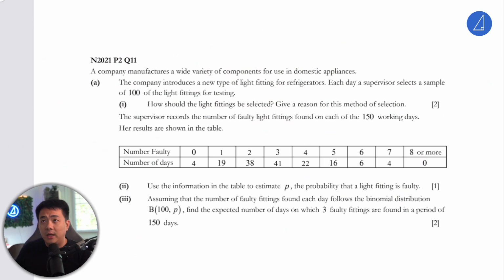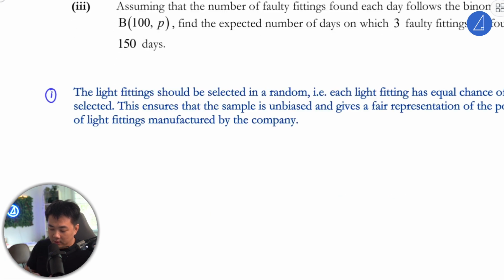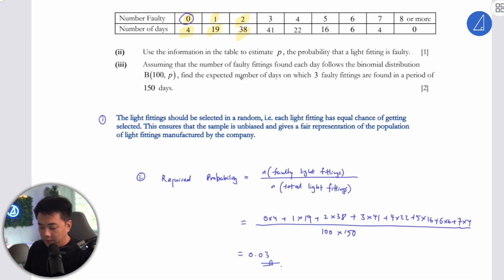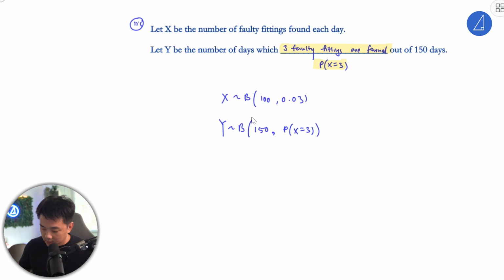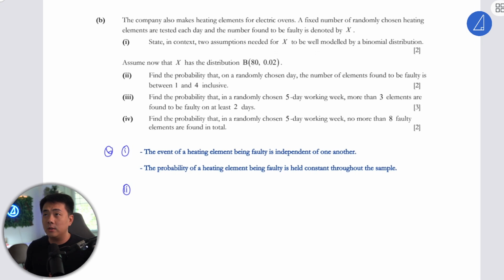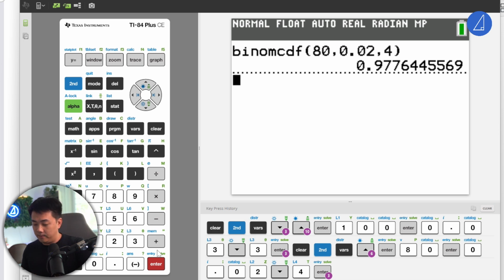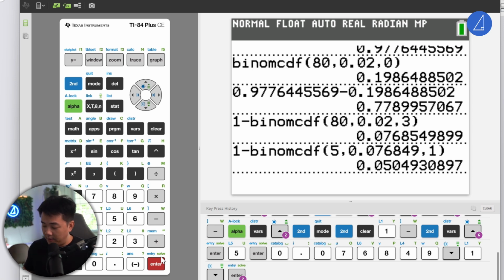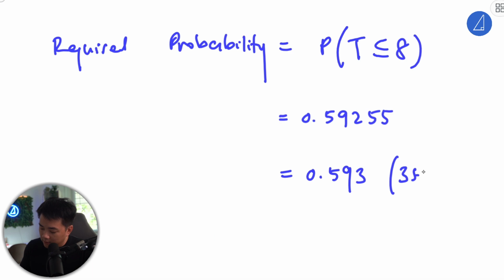[Binomial Distribution] N2021 P2 Q11 - H2 Math Tuition @ Tim Gan Math